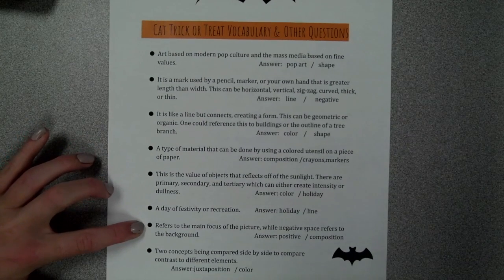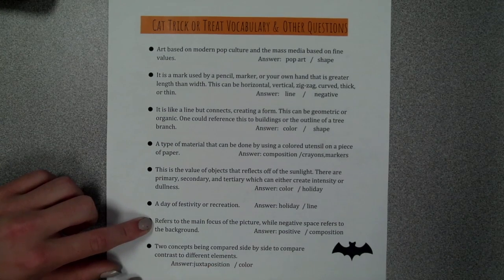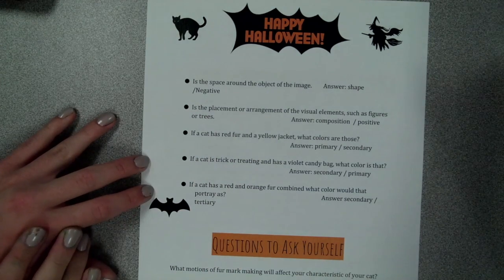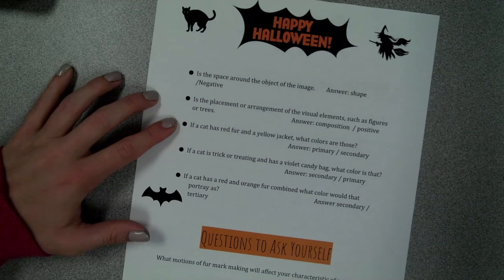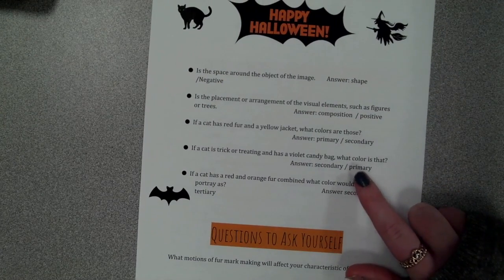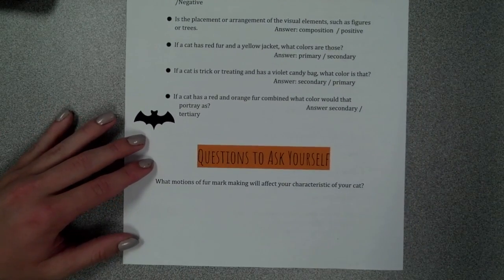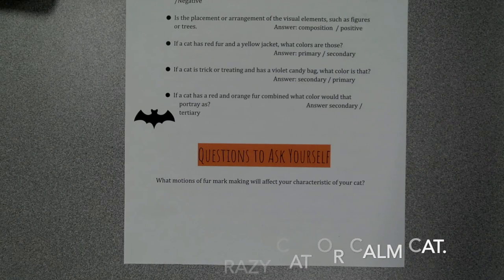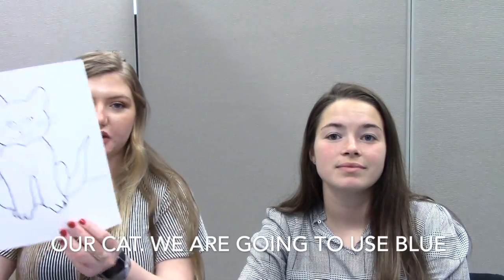Lesson #1 Part 2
This video is about Lesson #1 Part 2